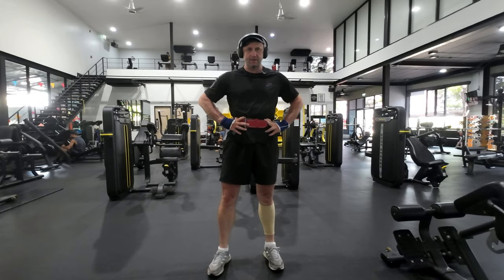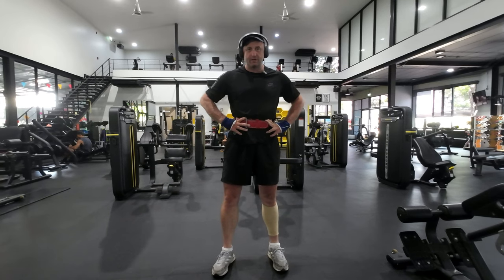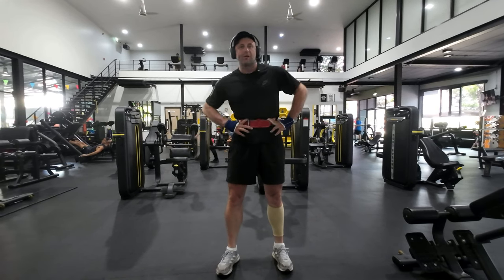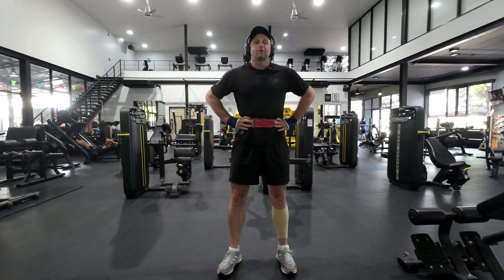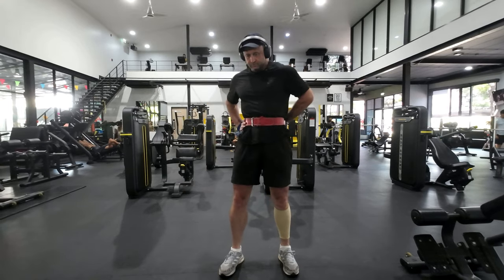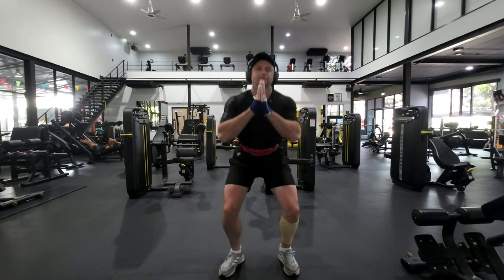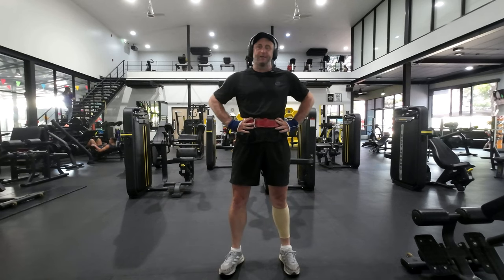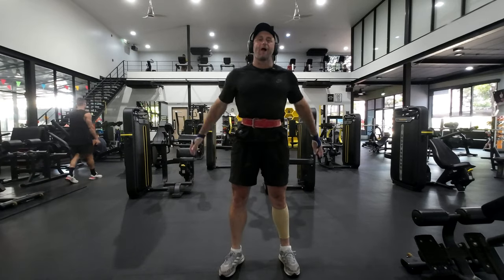Maintaining Balance outside away from the Squat Rack